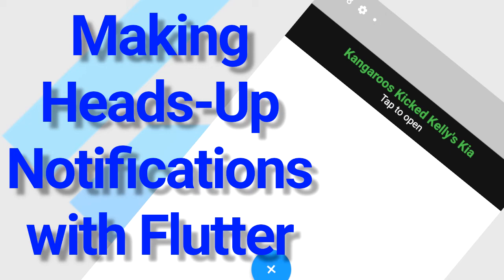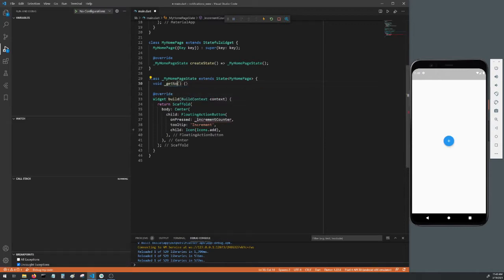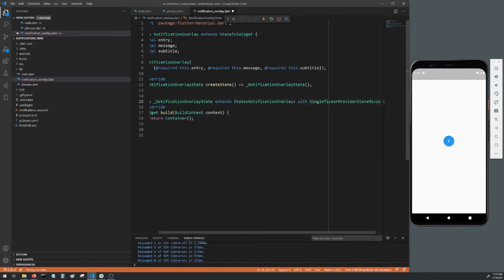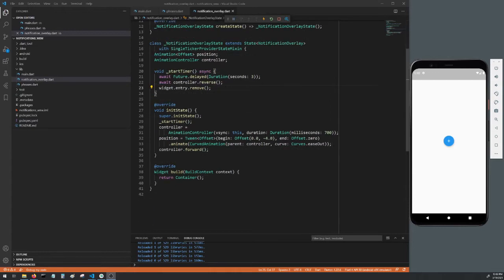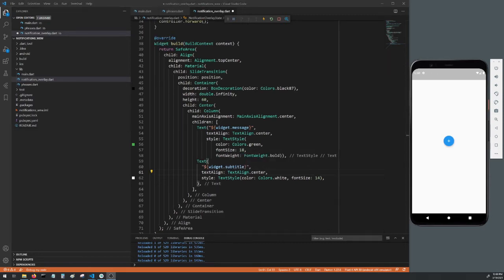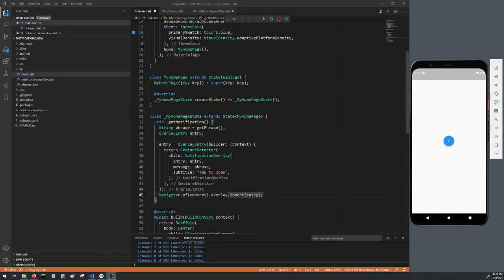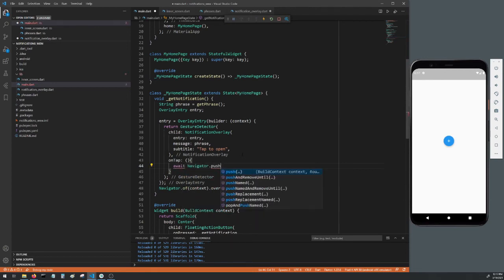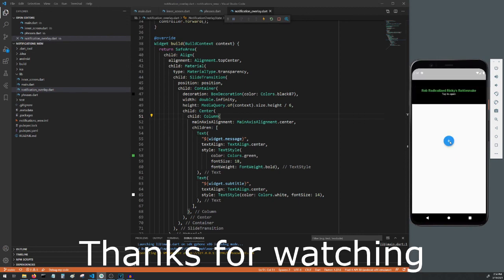Making Heads Up Notifications with Flutter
We will be making heads-up/in-app notifications with Flutter to be used with Firebase Cloud Messaging or any other purpose.